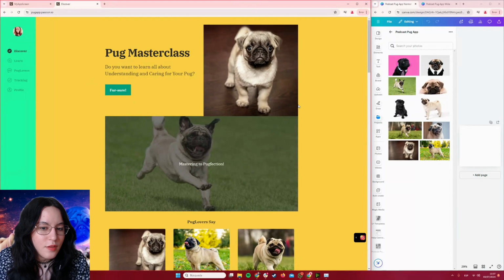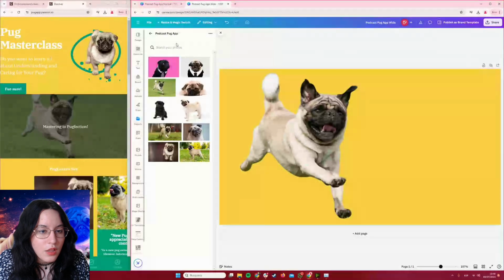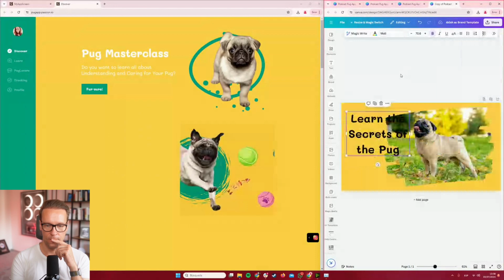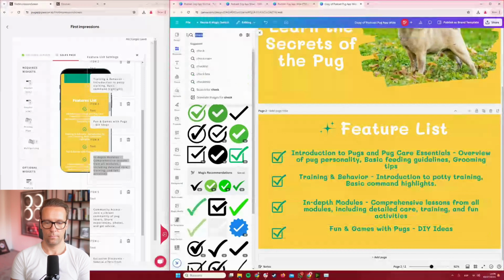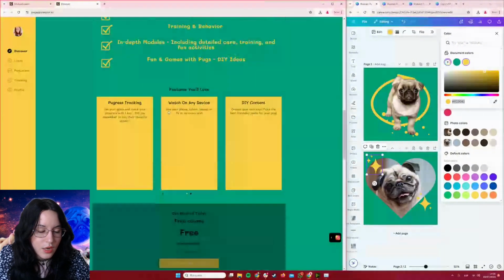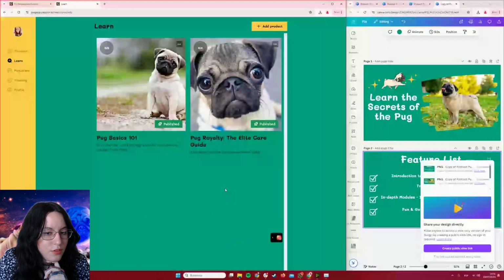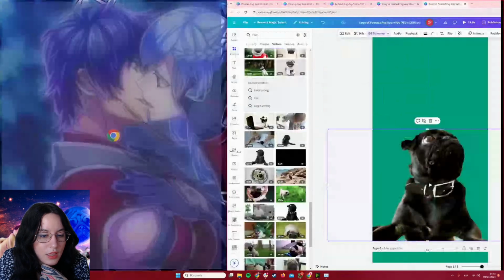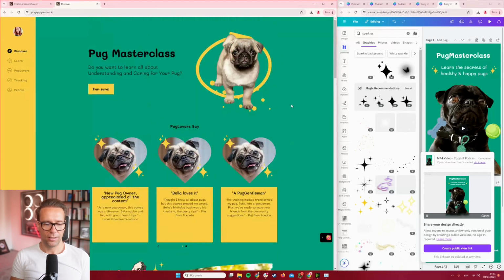EASY Canva Design Basics for Your Passion App!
Want the DATA to make a $1m with social media?
Want the TOOLS to make a $1m with social media?